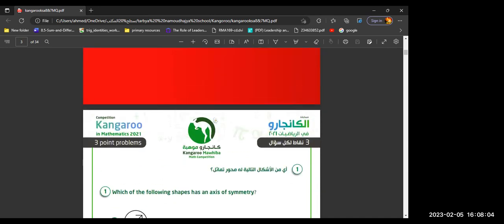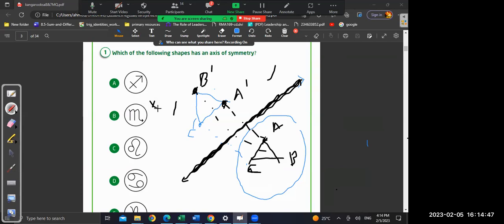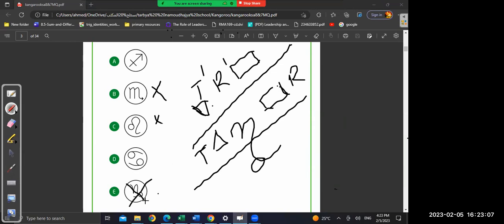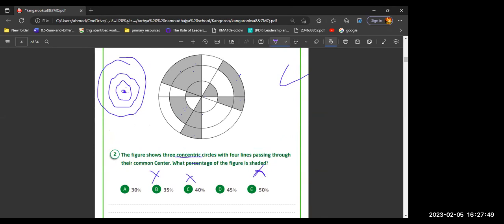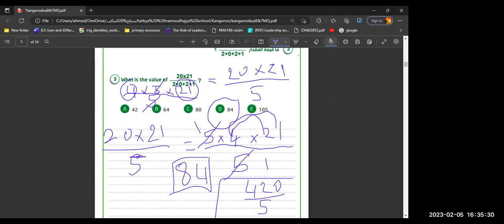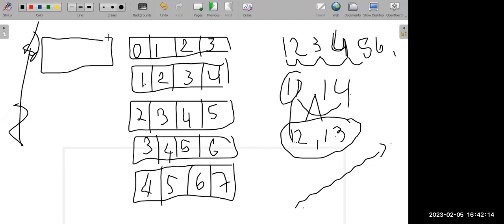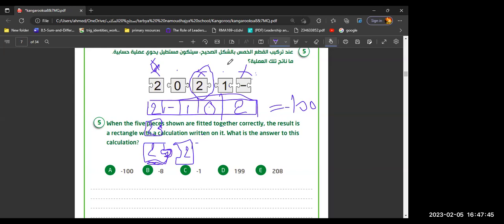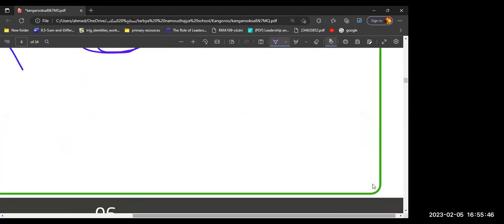معسكر الكانجارو2023 للمسار الدولي (Grade 7 And 8) | Boys And Girls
تدريب طلاب وطالبات Grade (7 and 8 ) للبرنامج (الدولي) على الحقيبة المعتمدة للمشاركة في مسابقة الكانجارو العالمية باللغة الإنجليزية.
Class 1